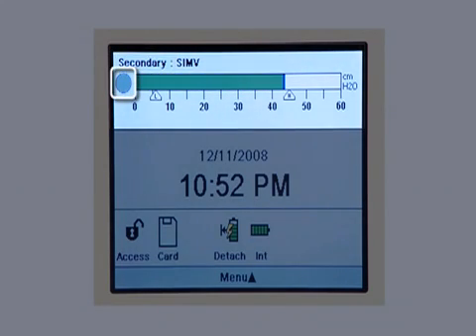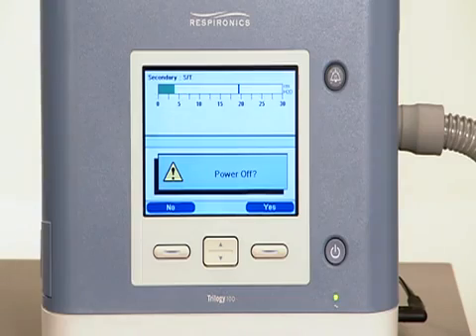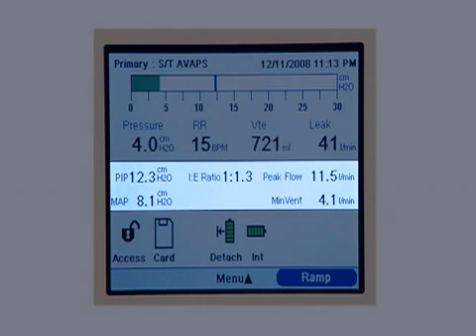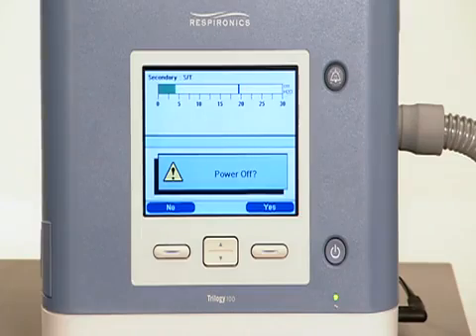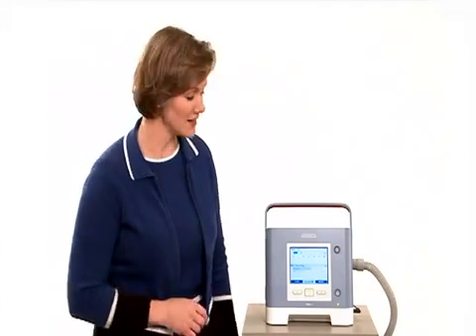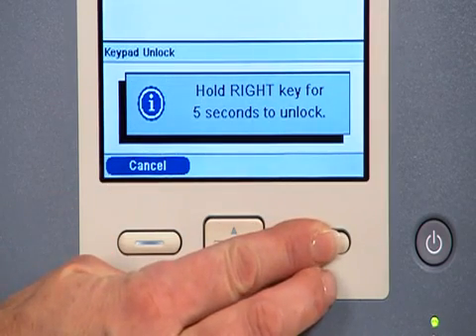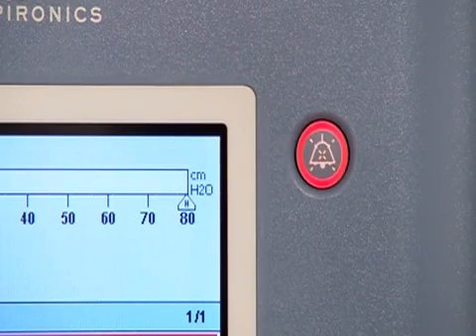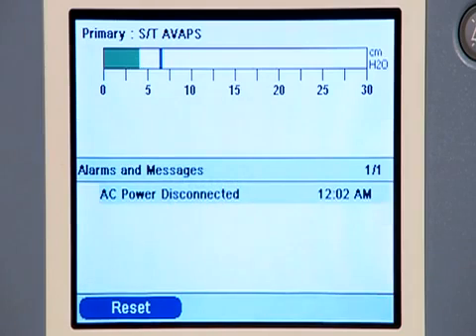Using Trilogy100 Menus, Alarms and Cleaning